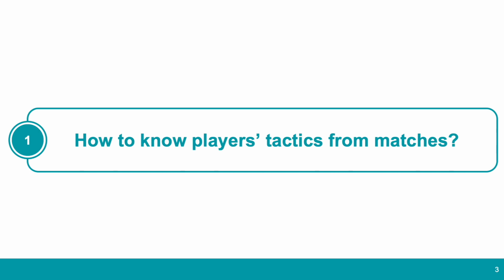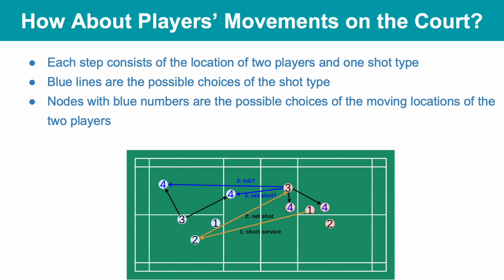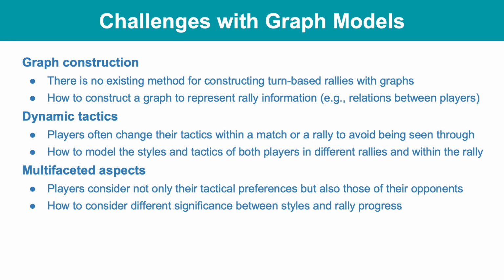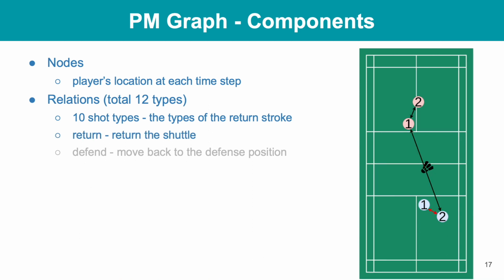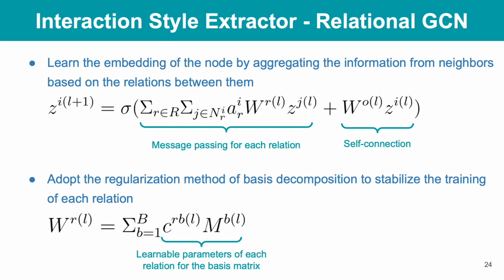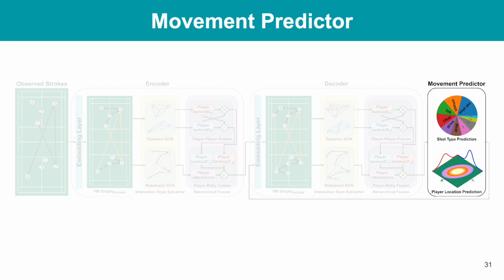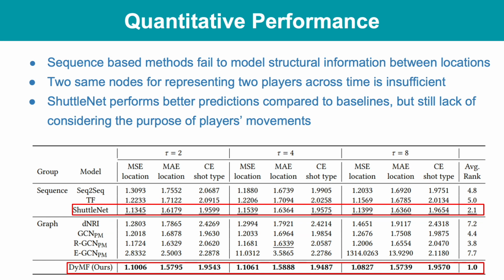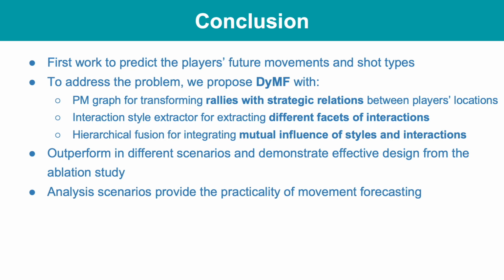Dynamic Graphs and Hierarchical Fusion for Movement Forecasting in Badminton (AAAI-23)